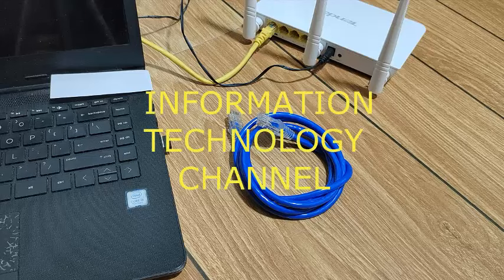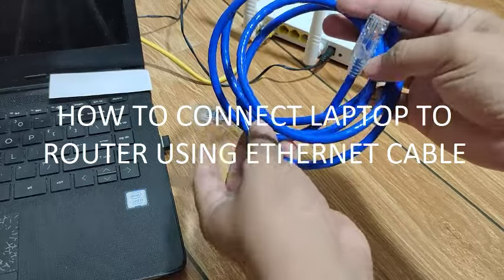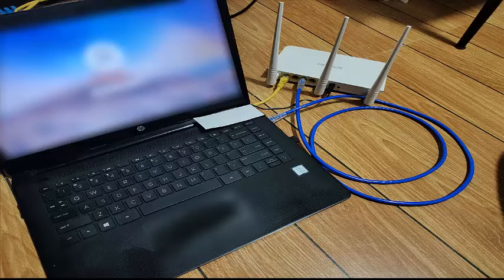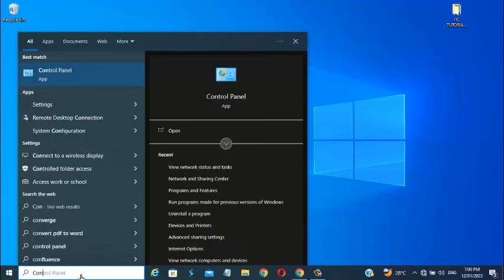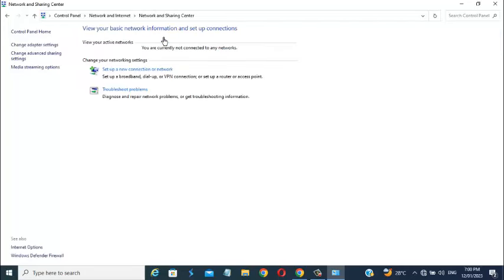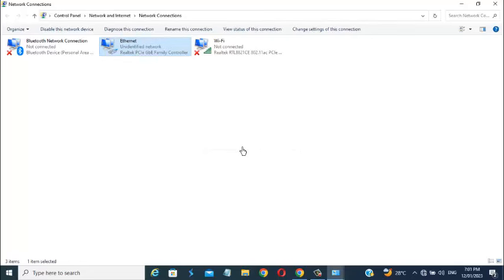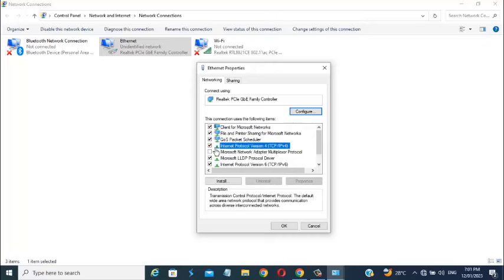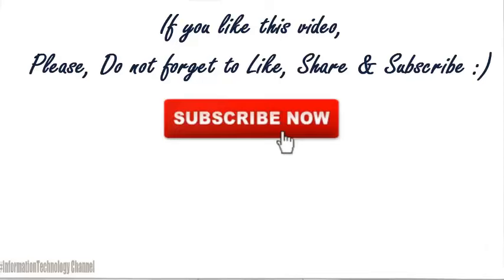How to Connect Laptop to router using Ethernet Cable 2023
How to Connect Laptop to router using Ethernet Cable.

In this video, I will teach you of how to connect the internet from router to Laptop or computer using internet cable.

How to Enable your Wireless Internet Connection in Windows 10/8/7